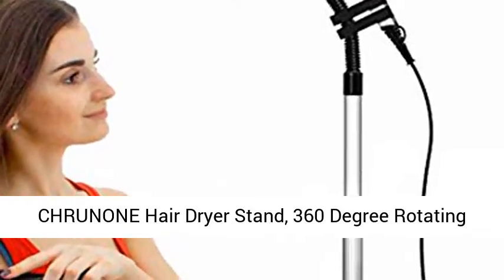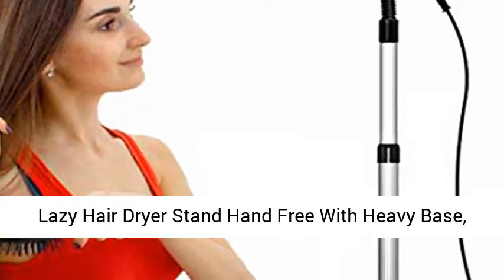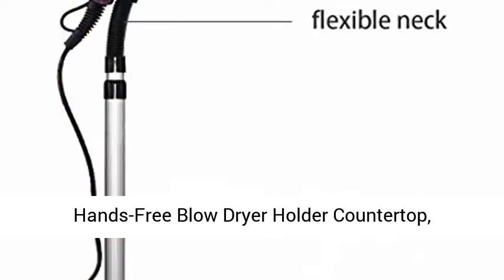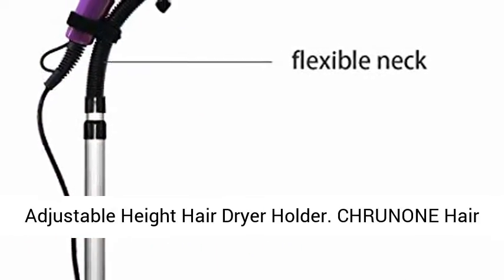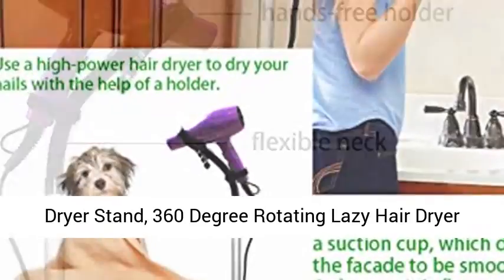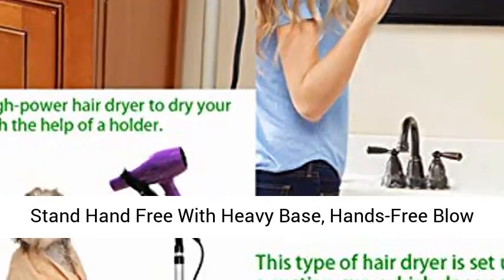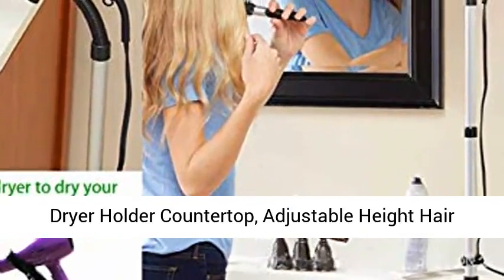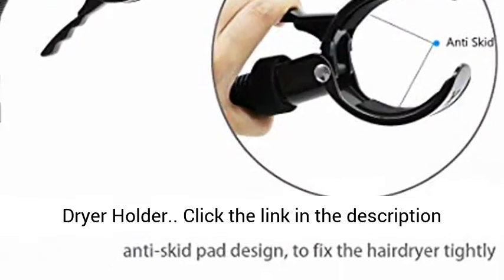CHRUNONE Hair Dryer Stand, 360 Degree Rotating Lazy Hair Dryer Stand Hand Free With Heavy Base,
Click here for the best price:

CHRUNONE Hair Dryer Stand, 360 Degree Rotating Lazy Hair Dryer Stand Hand Free With Heavy Base, Hands-Free Blow Dryer Holder Countertop, Adjustable Height Hair Dryer Holder